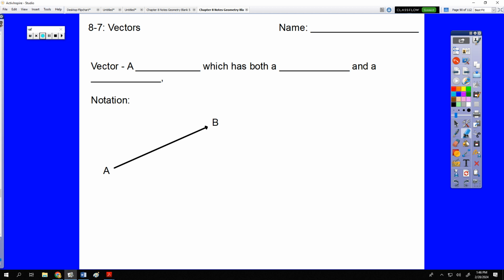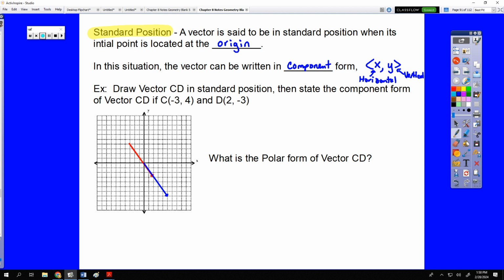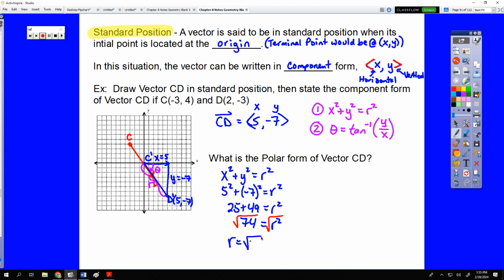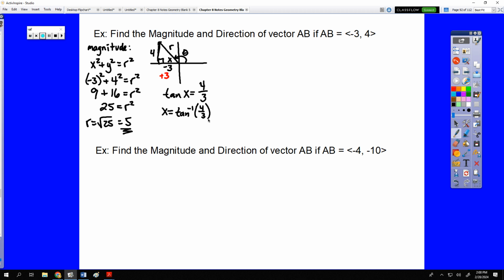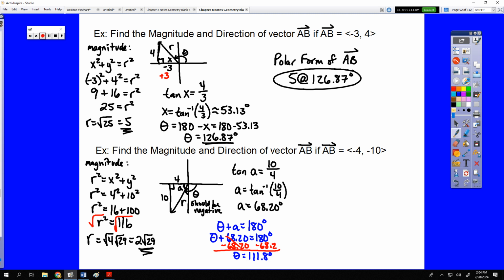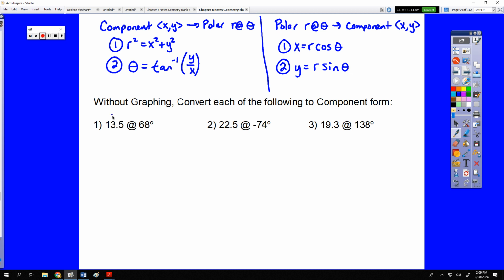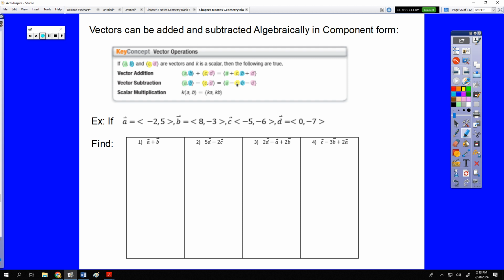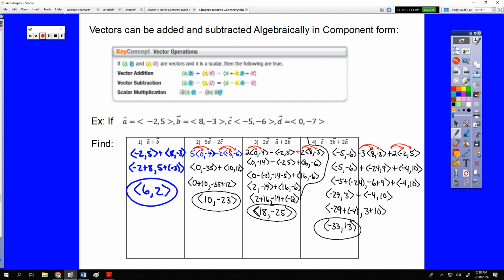Chapter 8 Section 7 Vectors